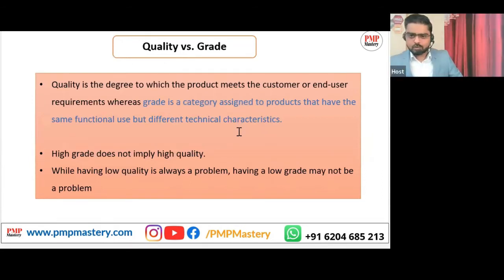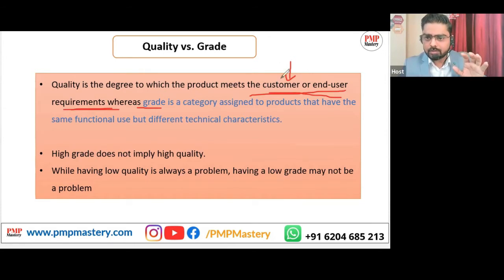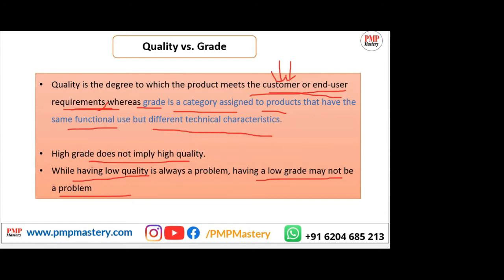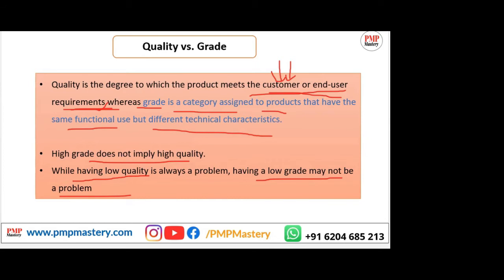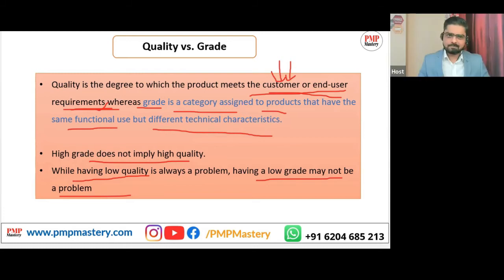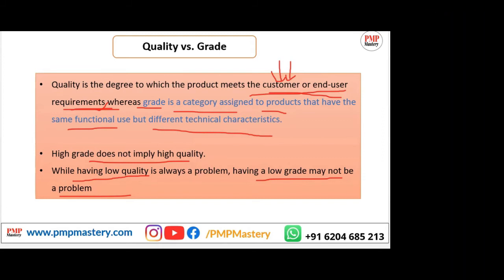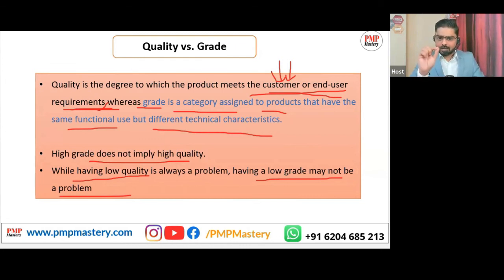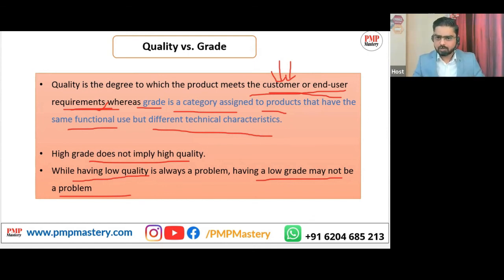Quality vs Grade I What is difference between Quality and Grade I Quality management PMP Exam 2021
In this video you can learn how Quality is different from Grade, In this video you learn about

What is Grade?

Difference between quality and Grade with examples.

You can surely get some questions based on Quality/Grade in the exam so understanding this topic would surely be helpful in dealing with such PMP questions.